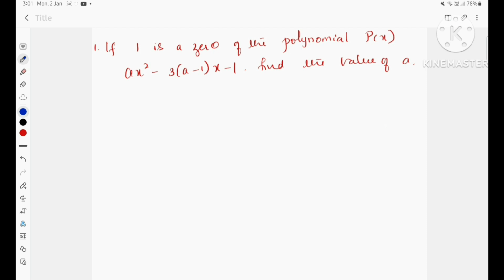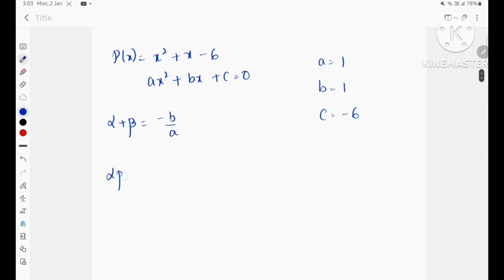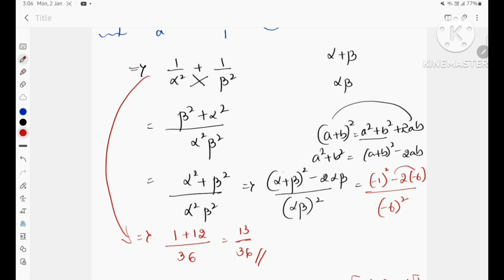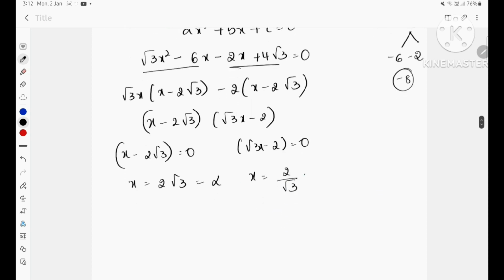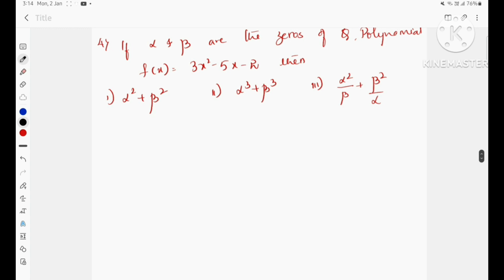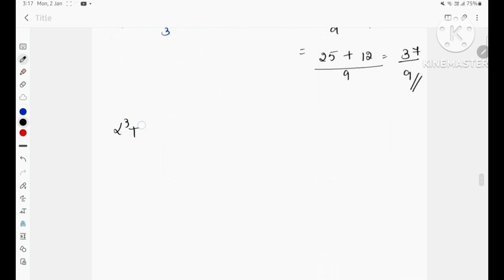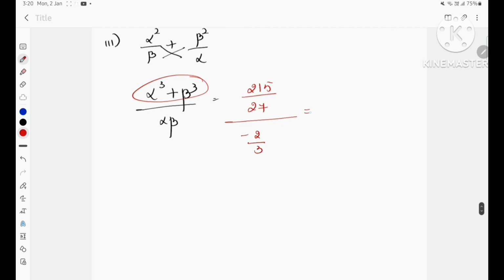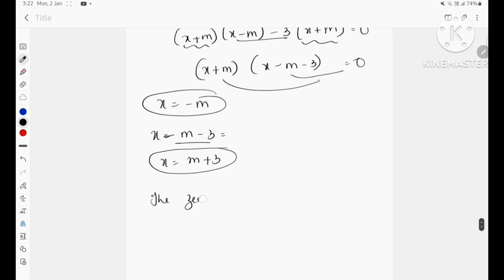CLASS 10 CBSE POLYNOMIALS IMPORTANT QUESTIONS PART1 (2022-23)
Here is my first Video on...
Class 10 CBSE Polynomials important questions part 1